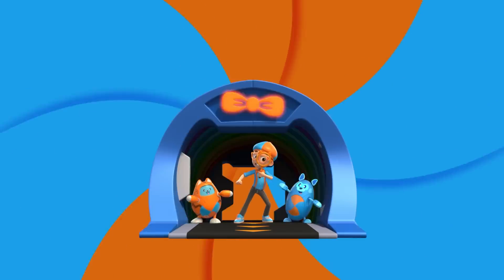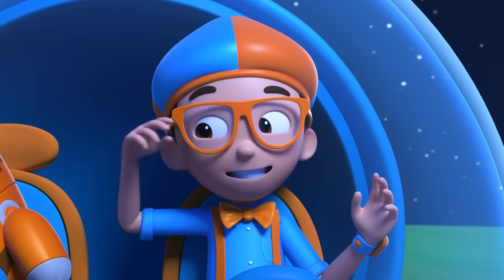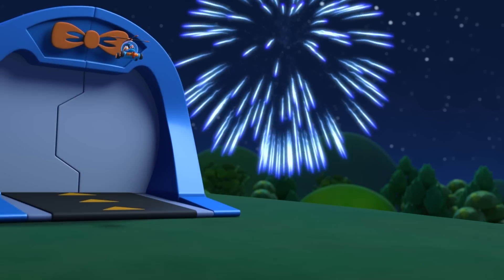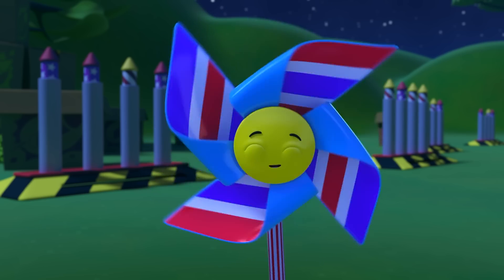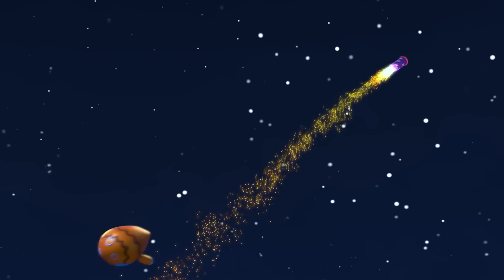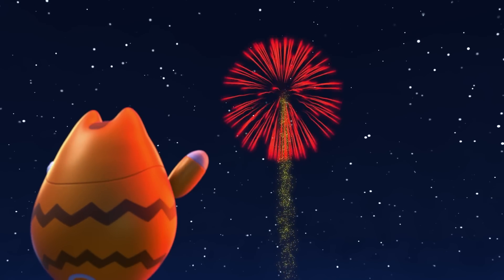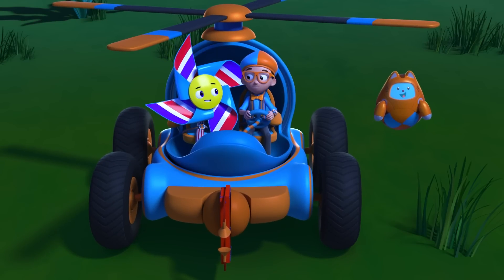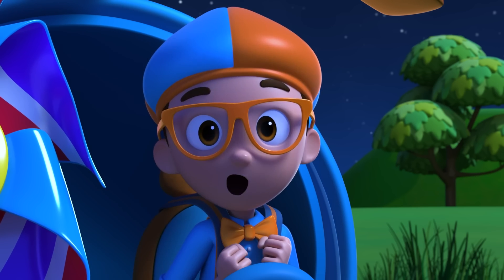How Does a Firework Explode? | Blippi Wonders | Educational Cartoons for Kids | Blippi Toys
Penny the Pinwheel, takes Blippi & T.A.B.B.S. up into the night sky and explains to them all about how fireworks get their beautiful colors, as well as about the importance of firework safety. Remember, “Stay safe and give ‘em space!”